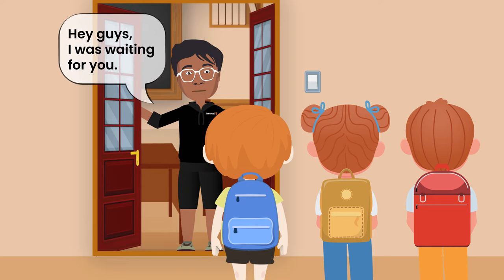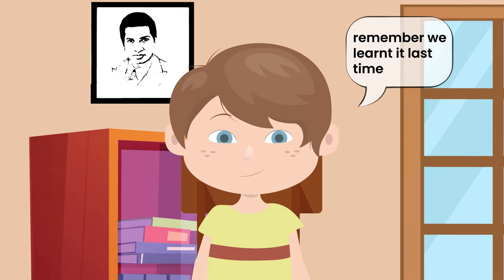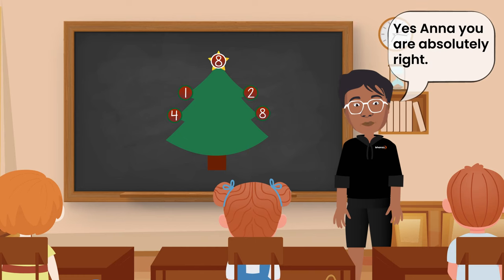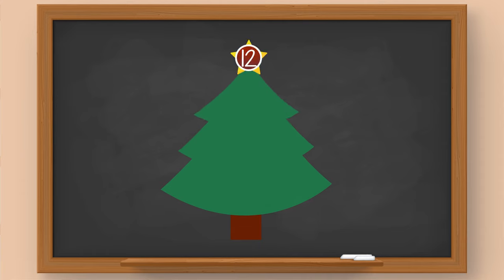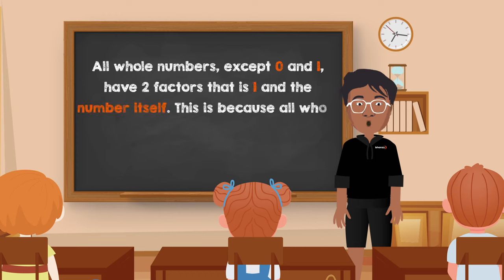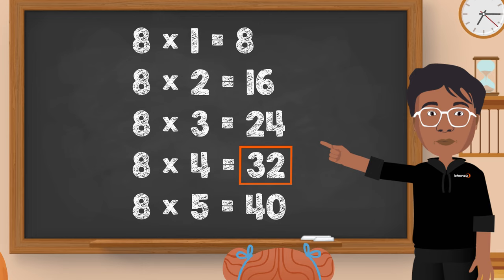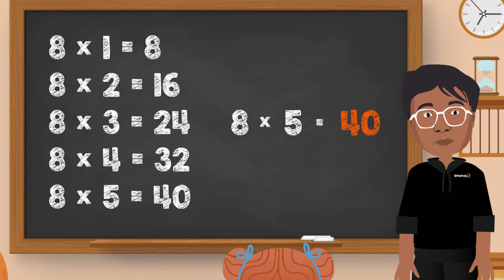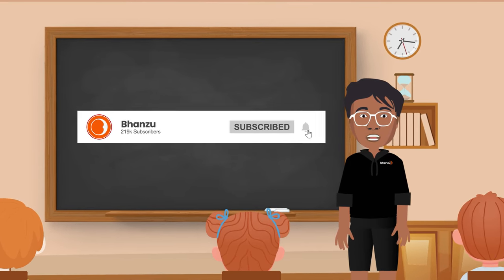Factors and Multiples Made Easy | Grade 3 -5 | Math for Kids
Oh, look! It seems like John, Peter, and Anna missed one of their math classes. John is concerned that they might have missed out on some important concepts related to factors and multiples.

However, thanks to Anna's idea, they have decided to visit Bhanu, who can teach them about the magic of factors and multiples.

Did you know that factors are numbers that we can multiply together to get another number, and multiples are the result of multiplying a number by an integer?

Although they are different concepts, factors, and multiples are related to one another because both involve multiplication.

Isn't it interesting? Let's watch the video together to learn more about multiples and factors!

👉 Don't miss out on the opportunity to boost your child's cognitive & reasoning ability with our free demo class!